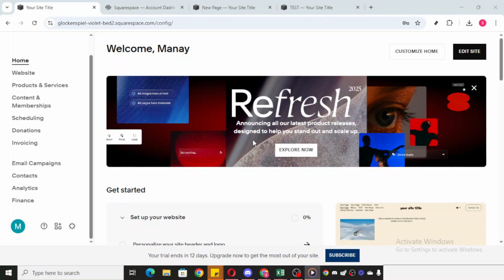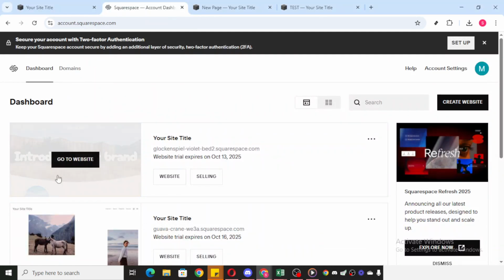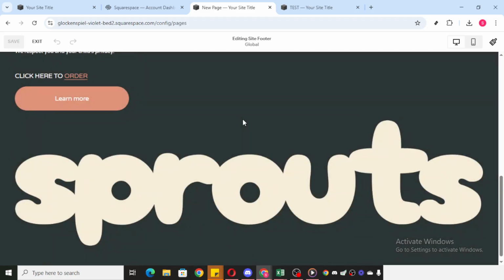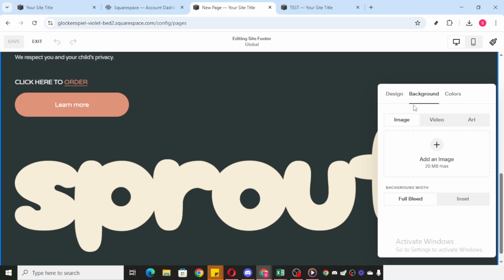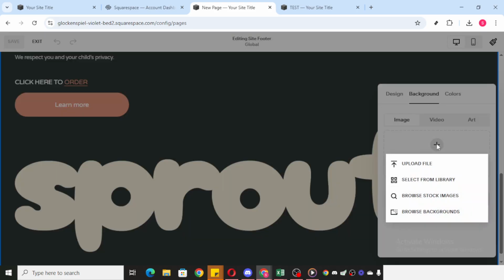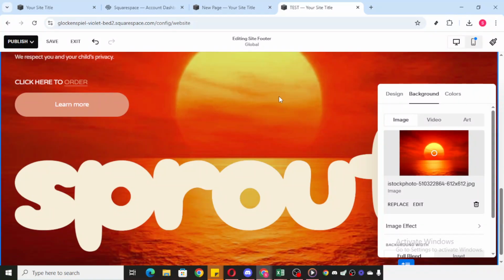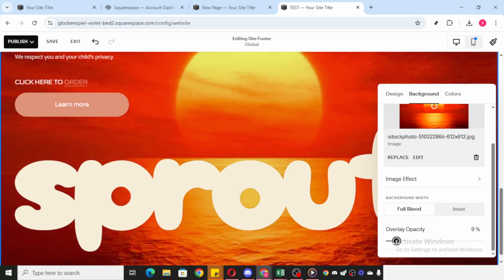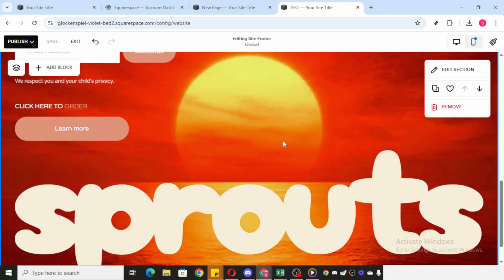How to add background images on Squarespace (full guide)